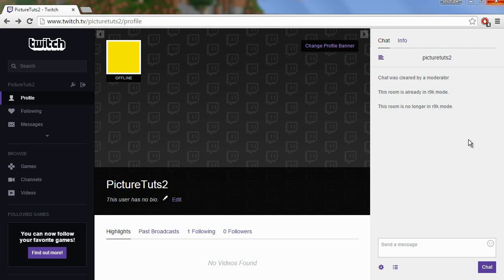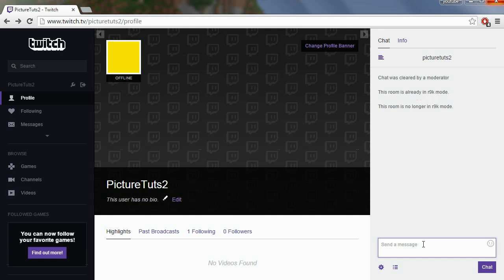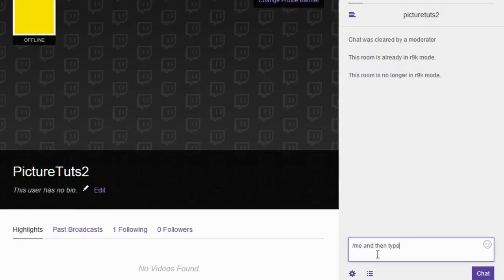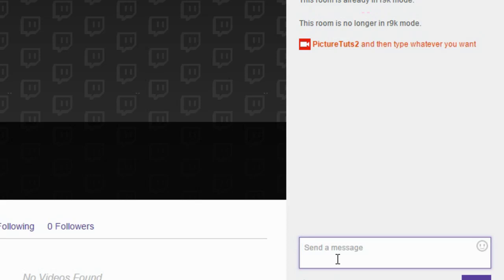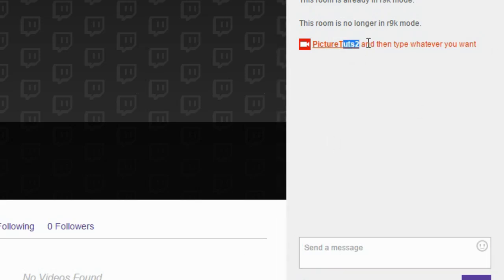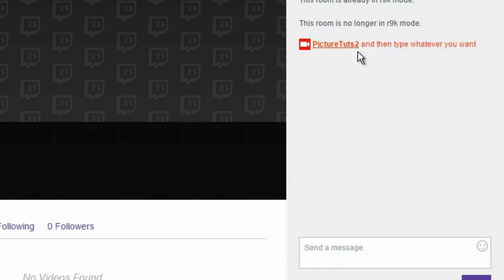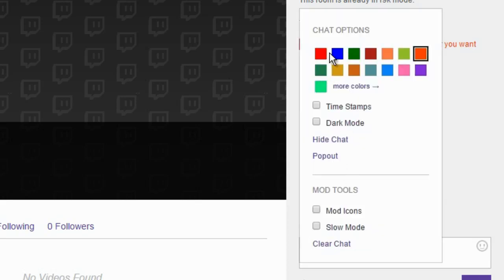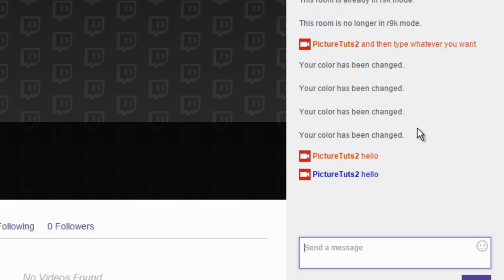Twitch - How To Have Colored Chat Text On Twitch.TV - How To Type Colored text on Twitch!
How To Have Colored Chat Text On Twitch.TV. This video tutorial will show you how to type in colored text on twitch. If this video helped you to type different colors on twitch be sure to LIKE the video and leave a nice little comment, thanks :)

To have colored chat text on twitch, simply type /me and then type whatever you'd like and the message will be the same as your username. If you change your twitch chat username color the colored text that you type with will be the same as your username color!